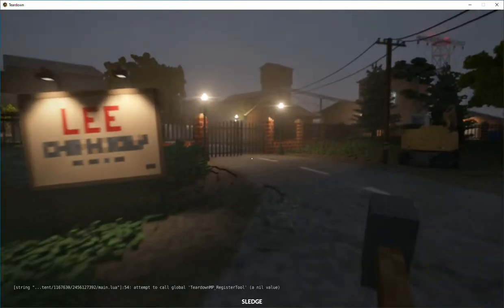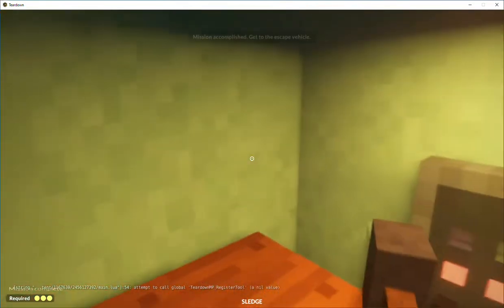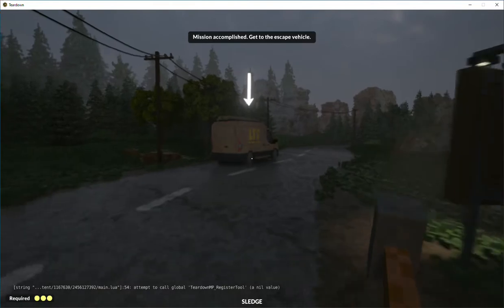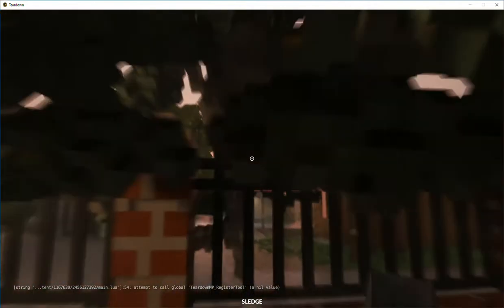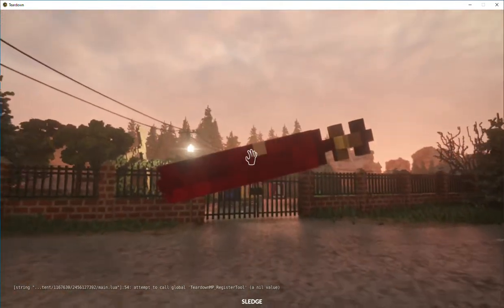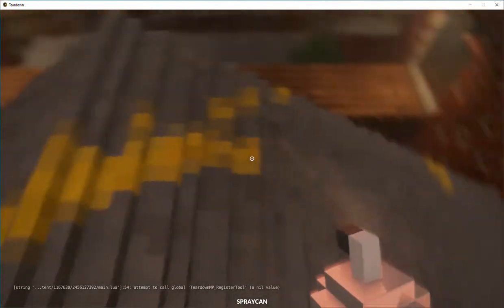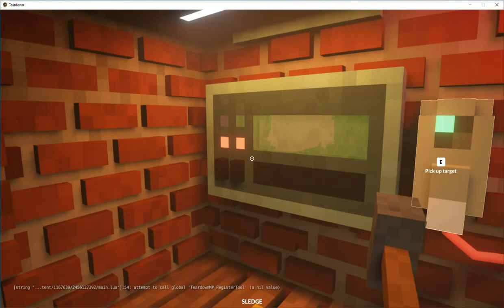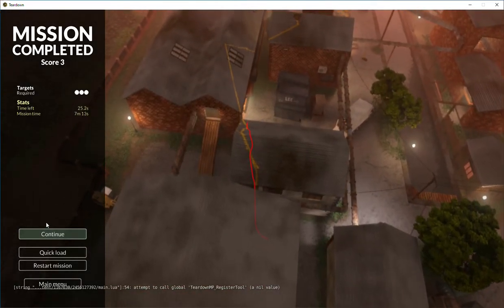I was hired to steal secret computers (Teardown)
This is my second Youtube  video, I hope you like it :)